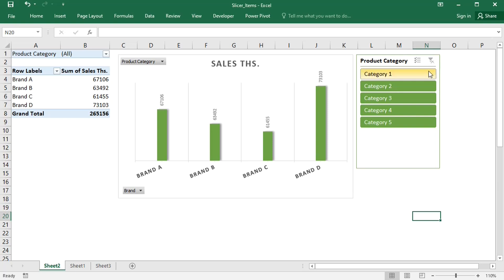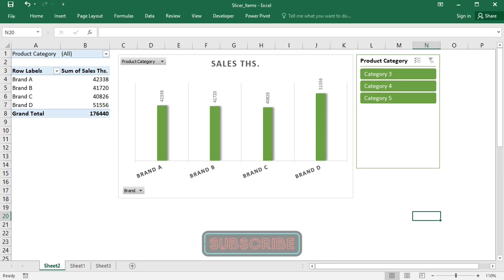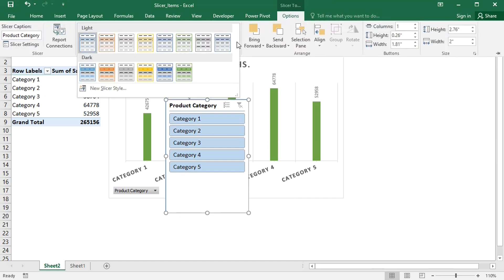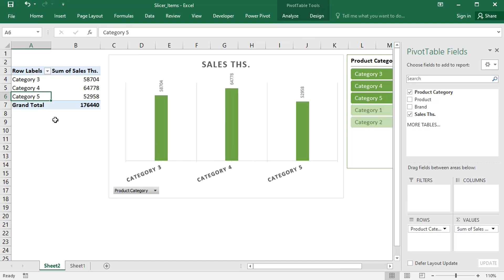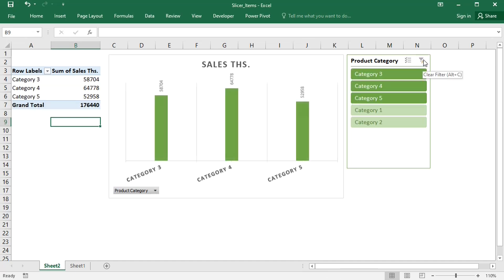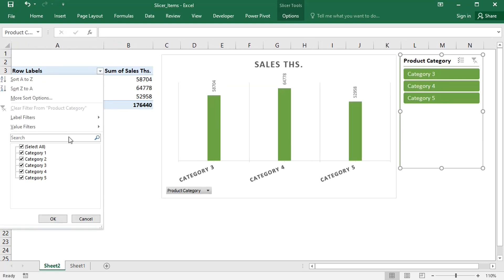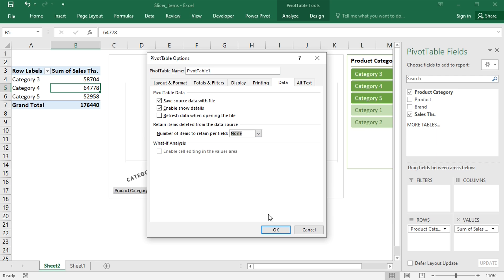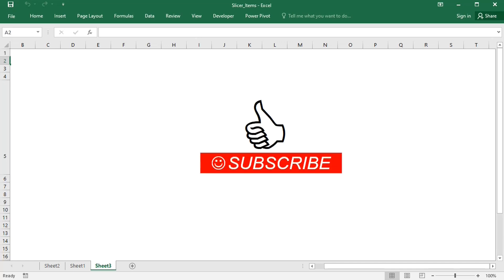How to remove old redundant items from pivot table slicers in Microsoft Excel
Slicers are great for filtering pivot tables, but may get cluttered with redundant items that were deleted over time from the source data of the pivot table. A large number of old items in a slicer can be quite annoying to the user. So in this video you will see two methods, how to clean such messy slicers.

0:00 Introduction
0:39 Why slicer items turn redundant
1:57 Clean-up method 1 (using Slicer Settings)
2:39 Clean-up method 2 (using PivotTable Options)

Screenshots used with permission from Microsoft.